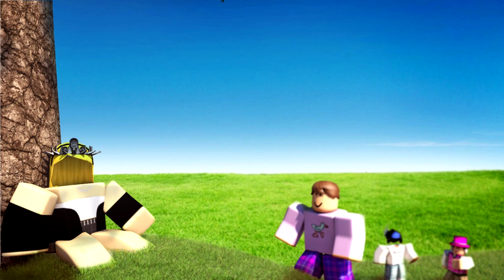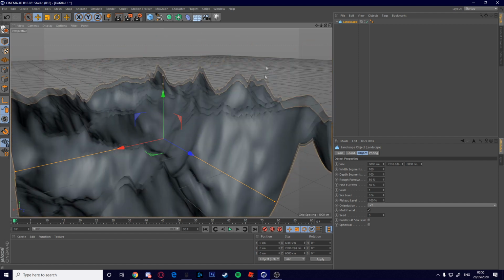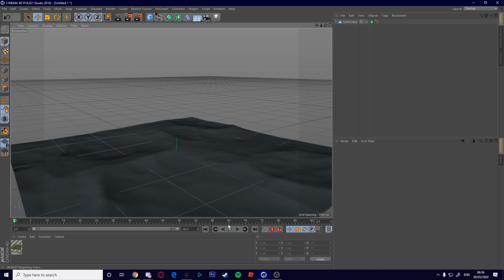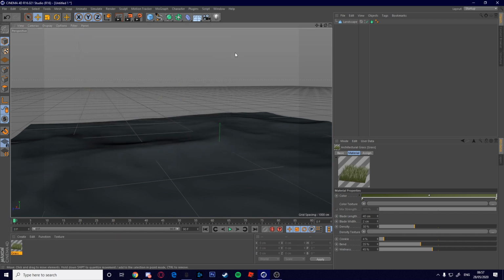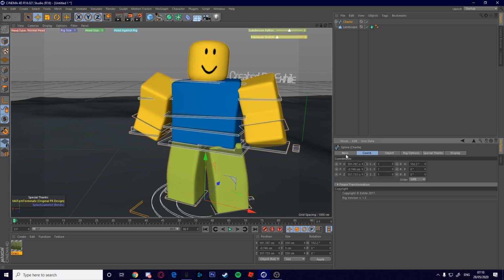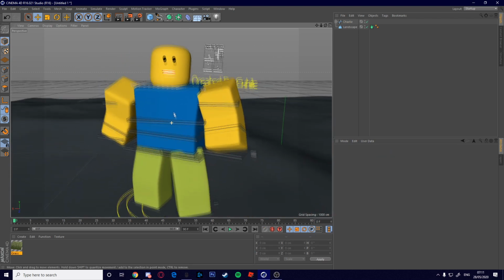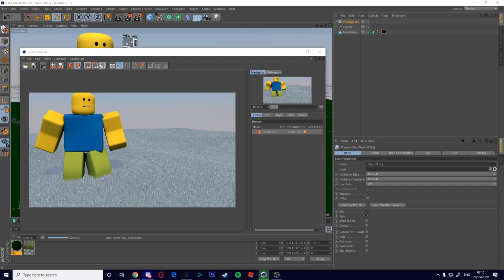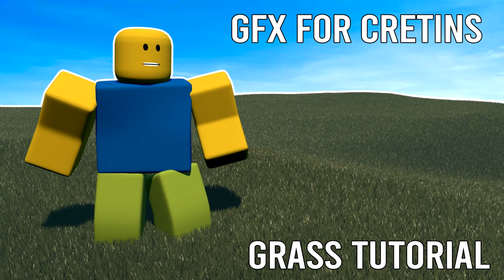Roblox GFX Grass Tutorial || Cinema 4D Tutorial || Method For Robux || GFX For Cretins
Hey! Thanks for checking out my tutorial on how to create your very own C4D grass renders!
Hopefully you've learned a thing or two and can get well on your way with making roblox GFX pieces.
If you have any questions or concerns, feel free to join us on the channel's discord. The link should
be below.